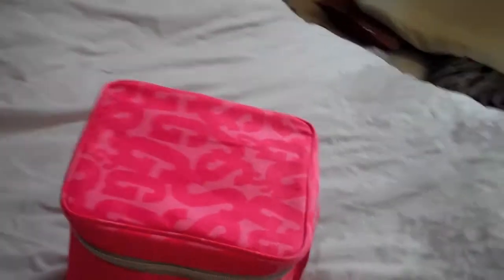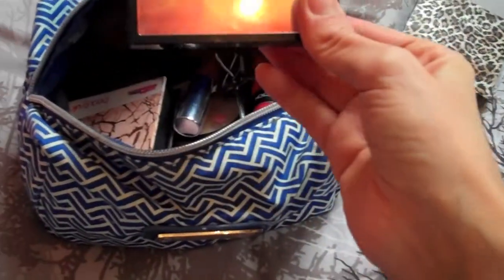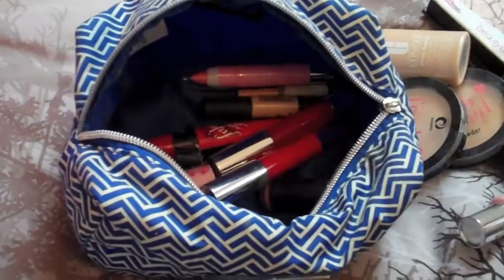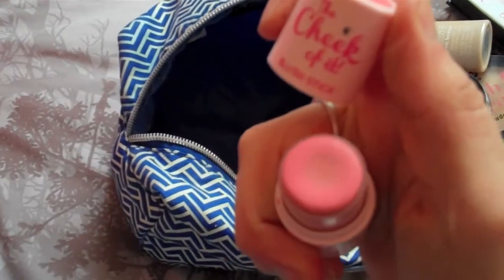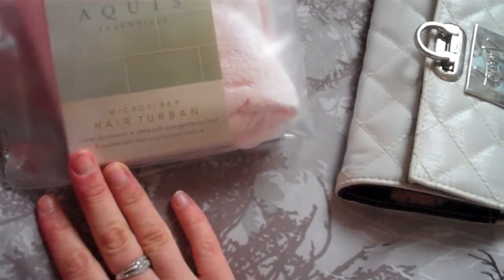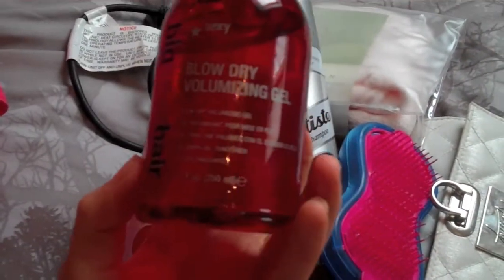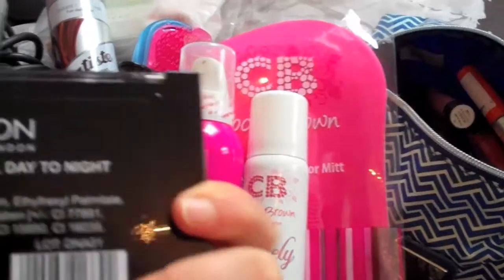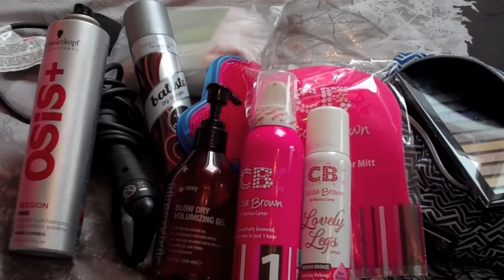MY TRAVEL HAIR, BEAUTY & MAKEUP BAGS